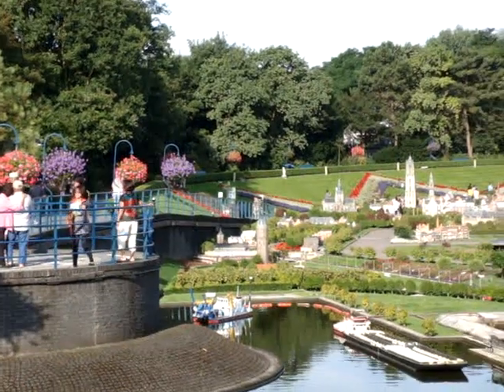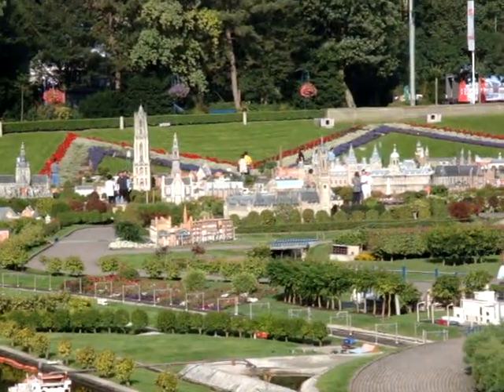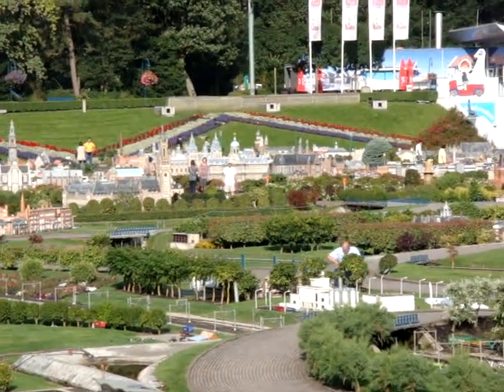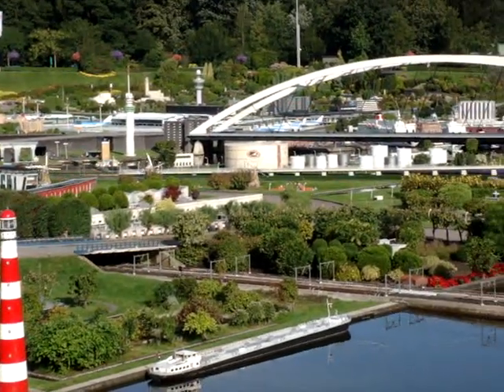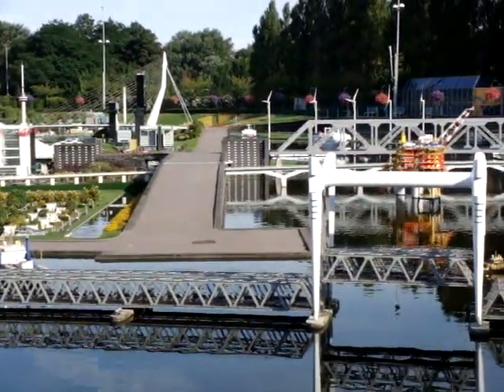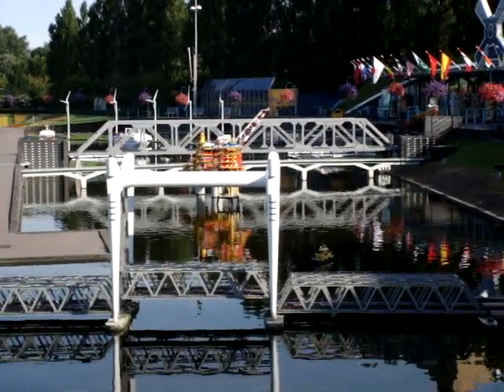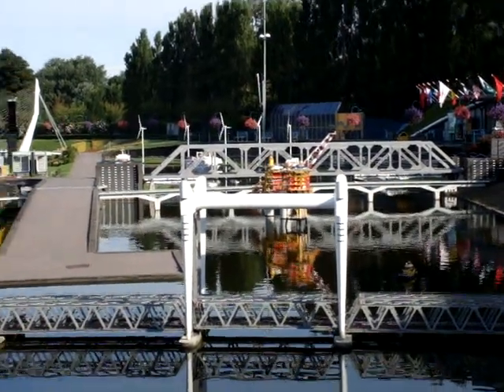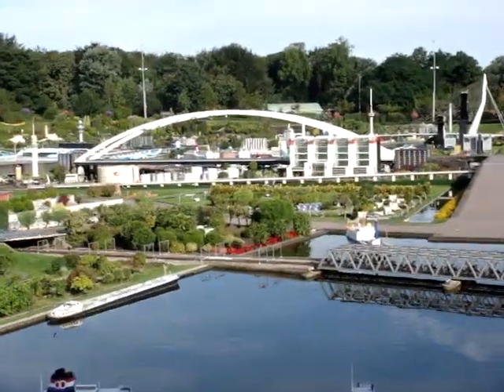Madurodam with The Kruitberg Group By Travelgroupie MOV05090.MPG